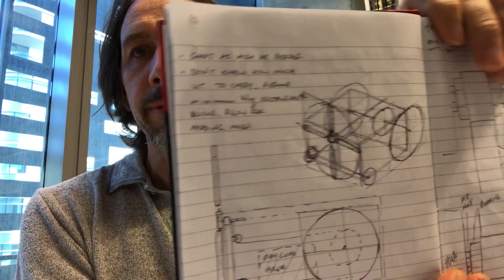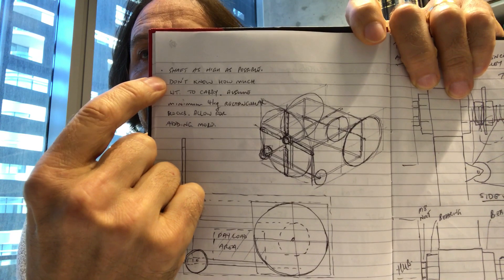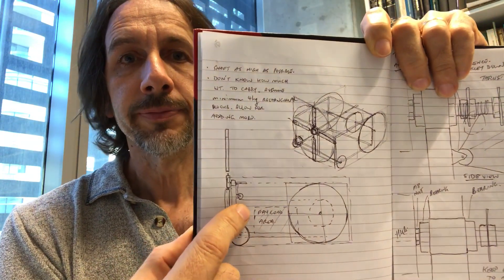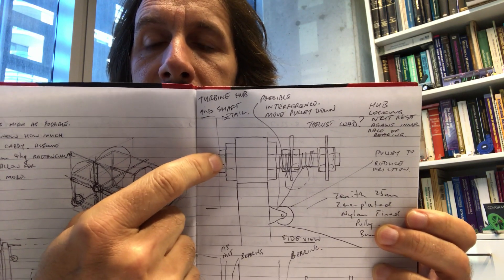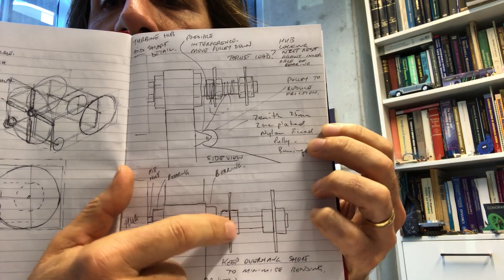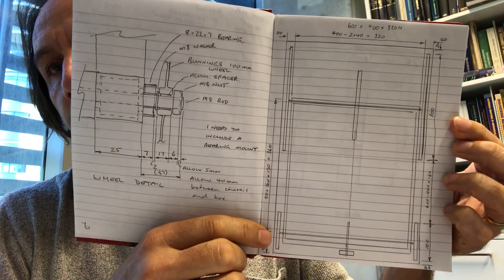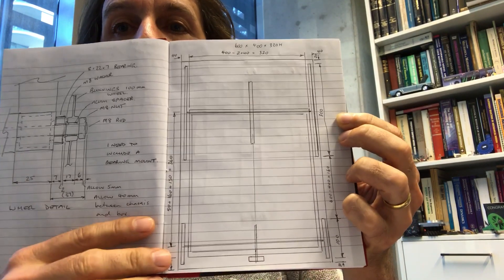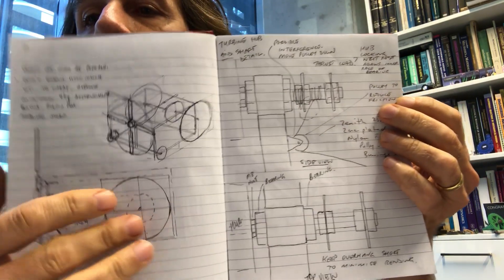Sketching and drawing for wind powered vehicle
This is a flip through of my journal showing some example sketches and drawings for a wind powered vehicle.